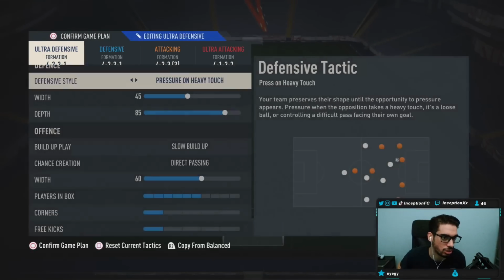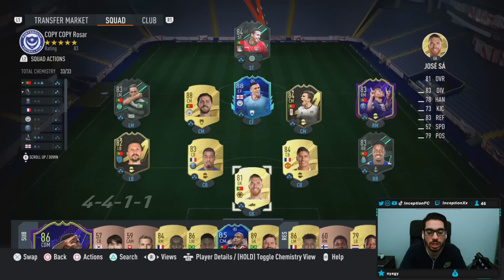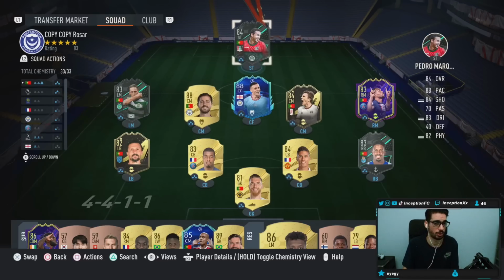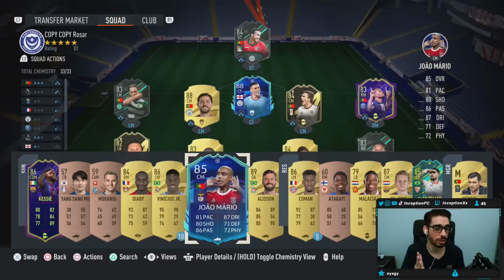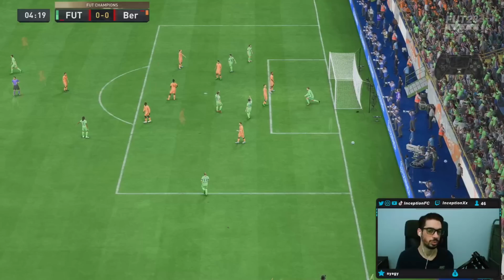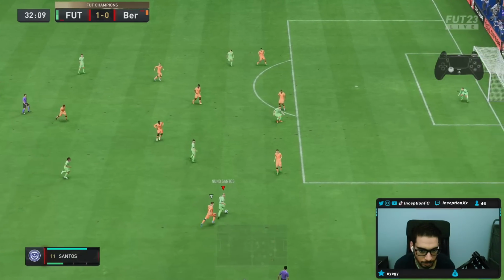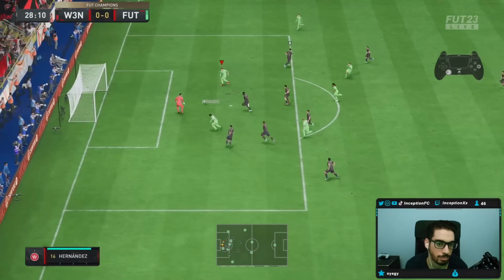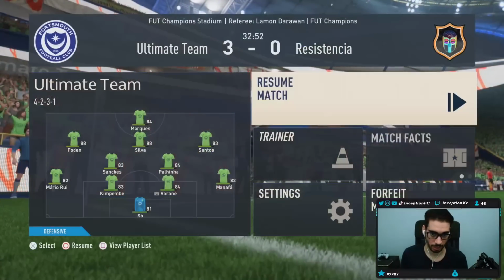STRETCH THE PTB RATS! META 4231 FORMATION & CUSTOM TACTICS - FIFA 23 ULTIMATE TEAM